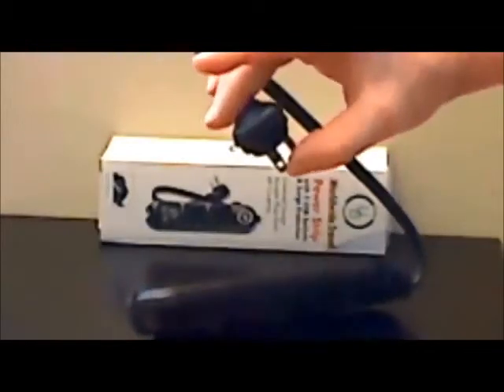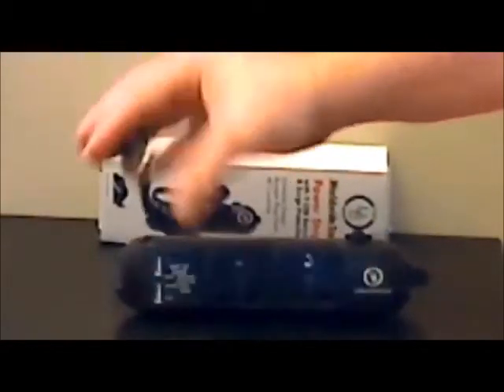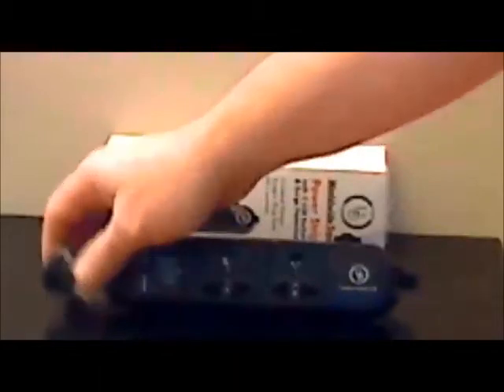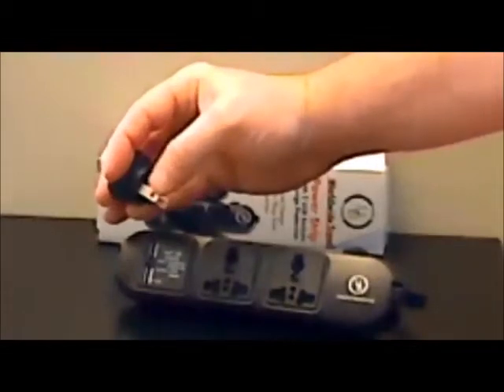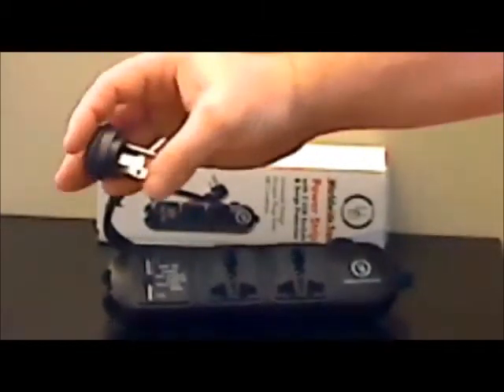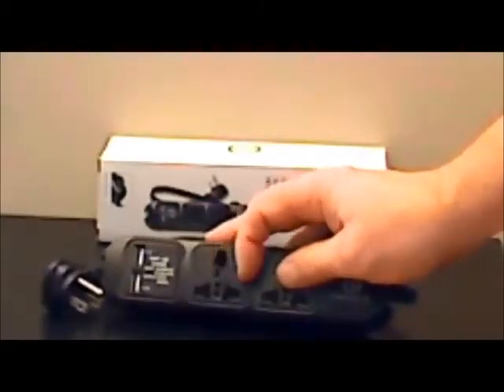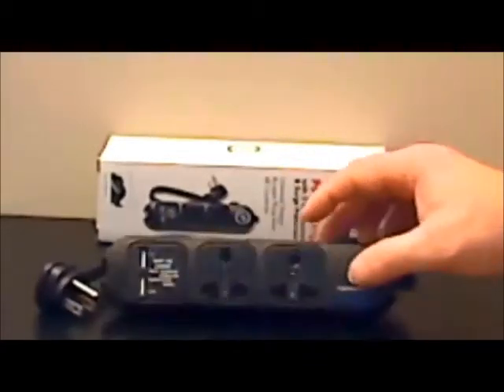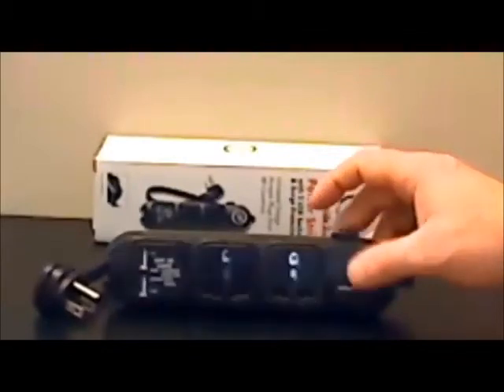Yubi Power Universal Power Strip 2 Outlets for 110v 250v Worldwide Travel with Surge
JWINK Review of the Yubi Power Universal Power Strip 2 Outlets